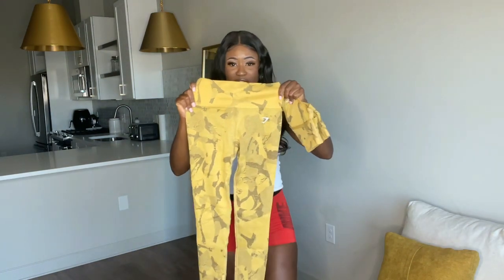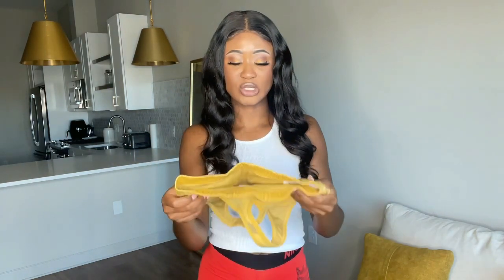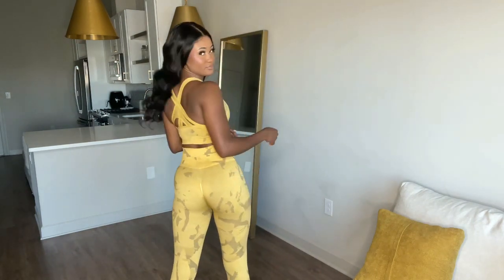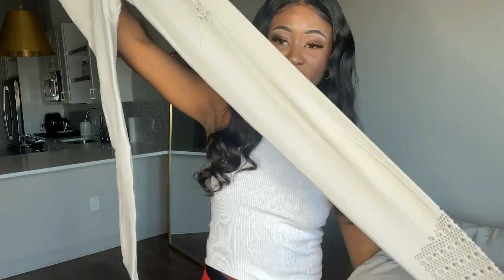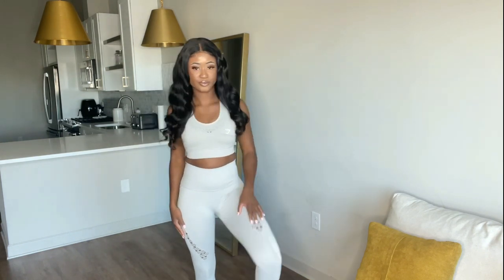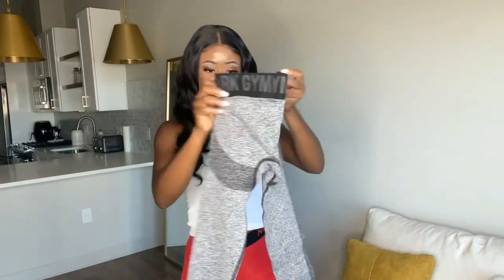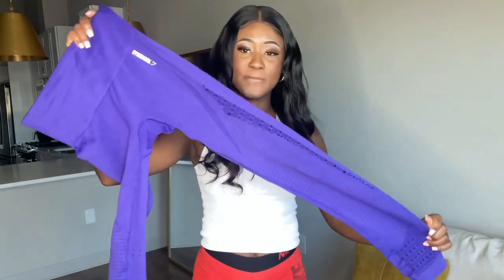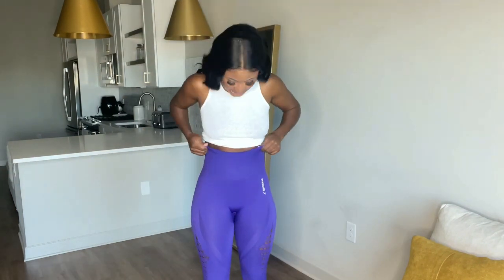UNBELIEVABLE!! MY FIRST GYMSHARK HAUL| gymshark gymsharkwomen DWIN’SWORLDD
Hey Guys! Today we’re going to be doing my first gymshark haul! Featuring great sets of sports bra and leggings. Hope you like🤍

Age 23
ATL